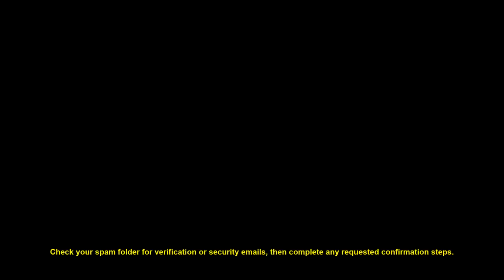How to authorize OneDrive for AI report generation - Beginner Guide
In this beginner-friendly guide, we’ll walk you through the steps to authorize OneDrive for AI report generation. Learn how to seamlessly integrate OneDrive with AI tools to enhance your productivity and streamline your report creation process. Whether you're a student, a professional, or just curious about leveraging AI for your projects, this video covers everything you need to get started.